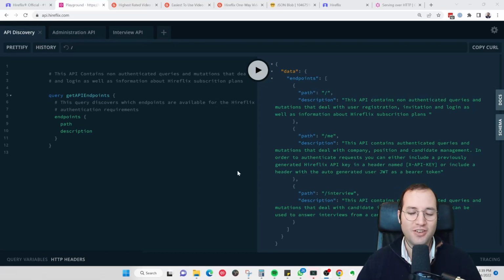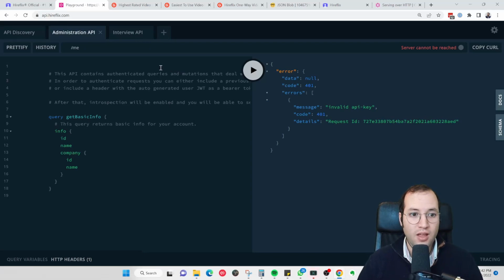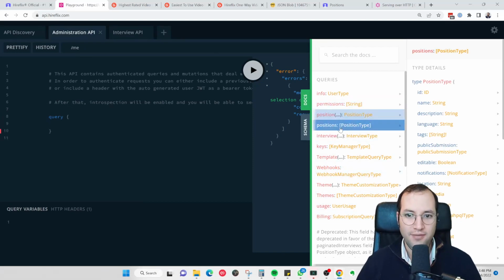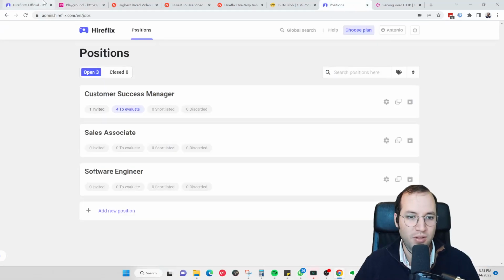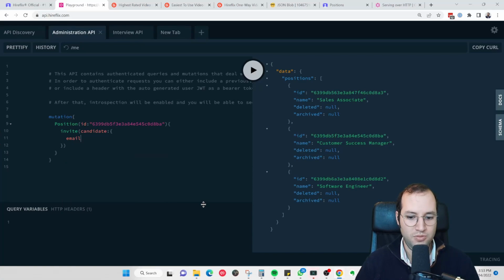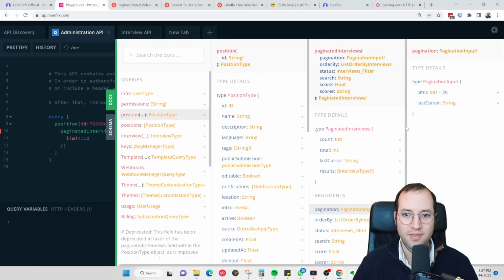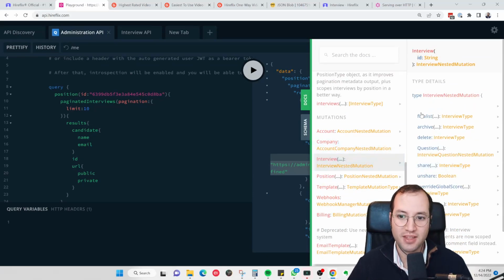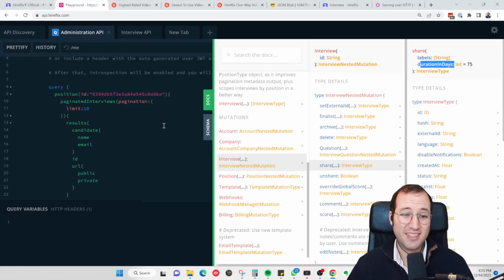Hireflix - GraphQL API Tutorial - [One-Way Video Interviewing API]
This video is for the technical ones. Our open GraphQL Video Interviewing API allows you to integrate Hireflix with your own ATS, Custom Platform, CRM, Job Portal... In this video I show you how to query our API. It is super easy 😊🙏

Hireflix is API first, which means everything that can be done in our website, can also be done through our API.

As always if you have any questions, write to us and we will be here ready to help.